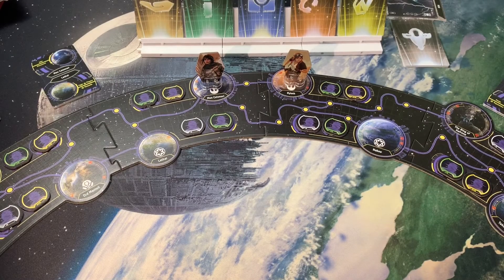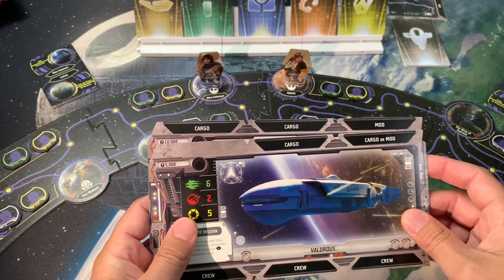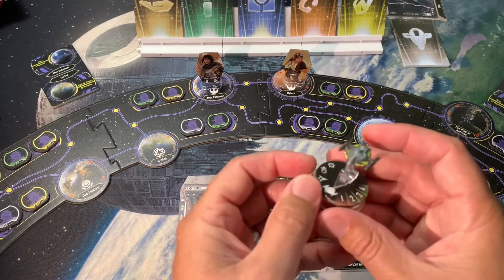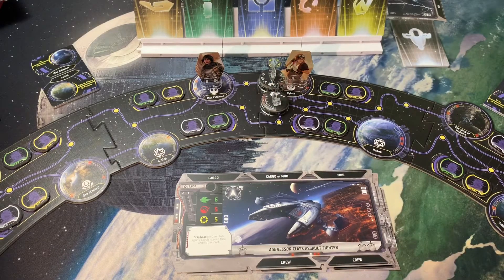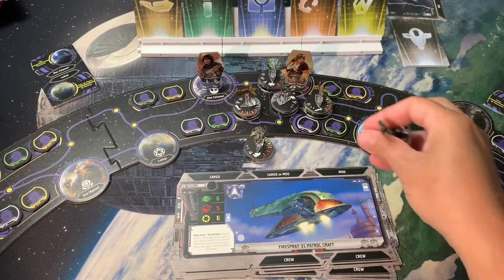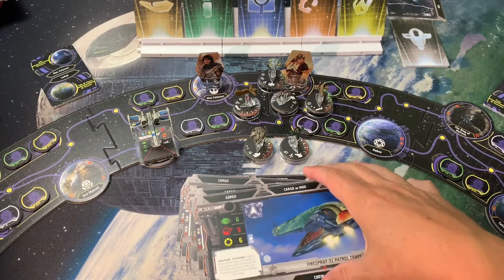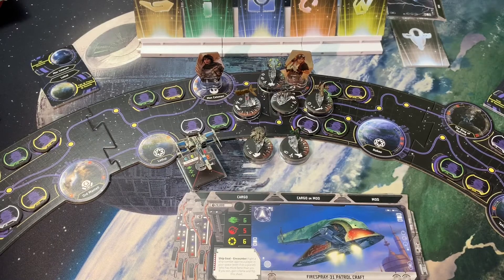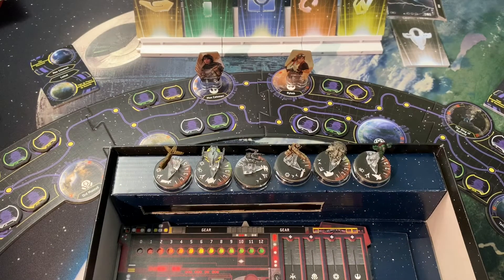Star Wars Outer Rim | DIY Ship Miniatures Upgrade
I tracked down some Star Wars Armada ships to take the place of my character standees in Star Wars Outer Rim. I show you how they look compared to the standees and explain why I went the route of Armada vs. X-Wing.